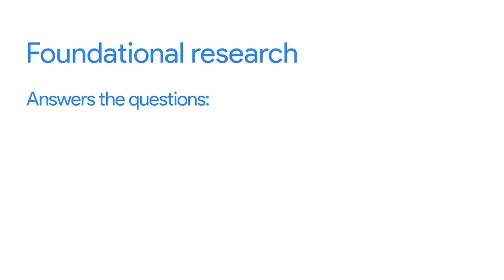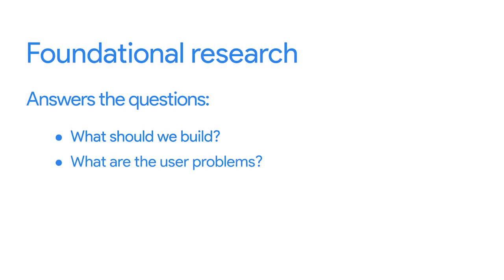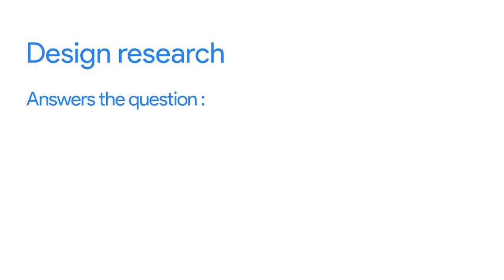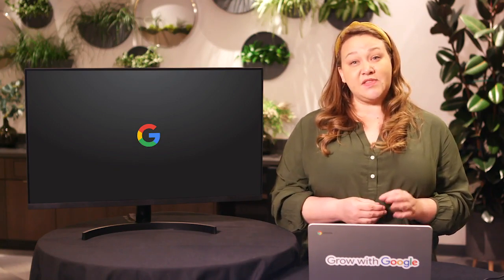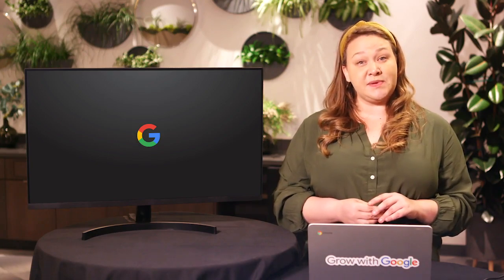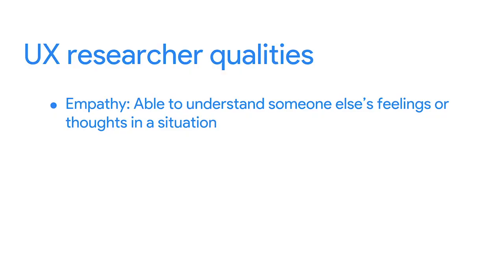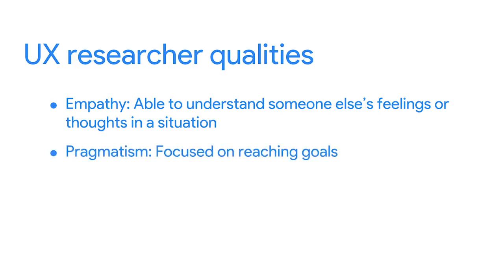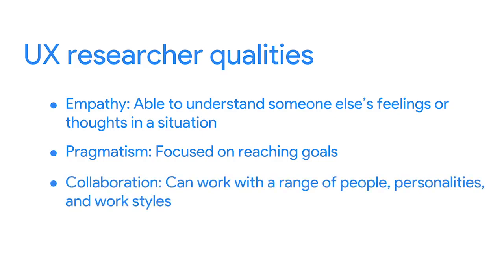User experience Research